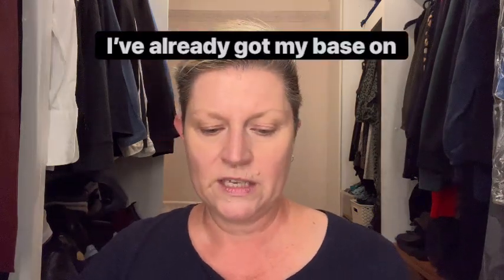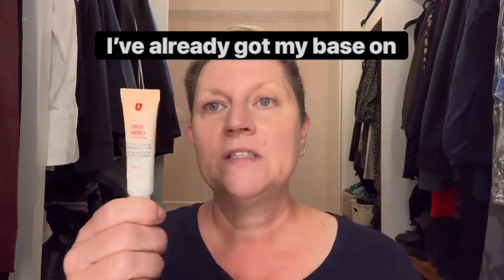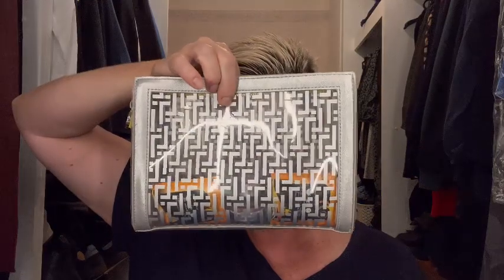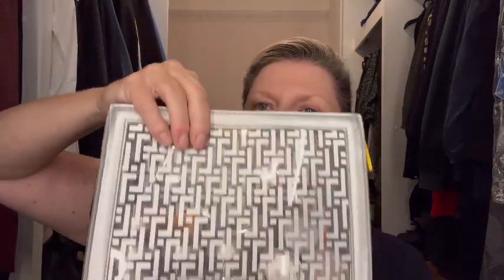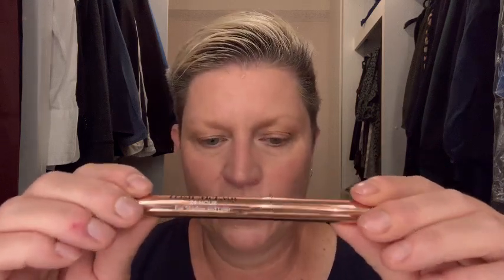Makeup tutorial.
Makeup tutorial - OK beauty box by Hannah Martin

❤️ Featured products ❤️

Erborian Skin Hero
Dermalogica Prisma Protect SPF30 Moisturiser
Trinny London Golden Glow Bronzer - Soala
Stila Convertible Color Dual Lip & Cheek Cream - Petunia
Trish McEvoy 24 hour Cream Eye Shadow & Liner - Topaz
Sculpted by Aimee - My Mascara
Delilah Cosmetics Lip Line long wear retractable Lip Pencil - Buff
Lisa Eldridge Gloss Embrace Lip Gloss - Songbird
Pixi Rose Glow Mist
Not featured - Kate Somerville Goat Milk Cleanser